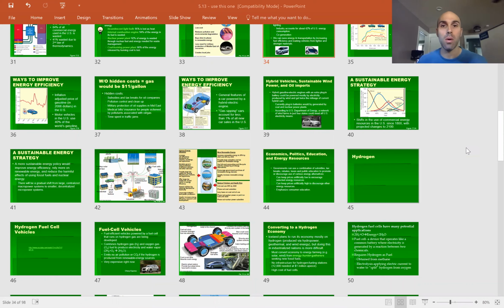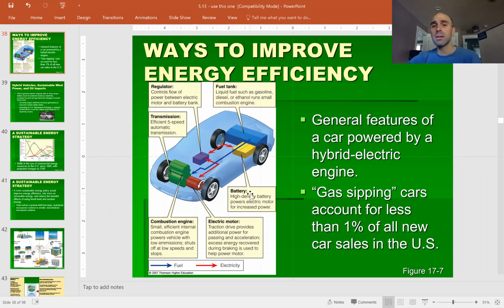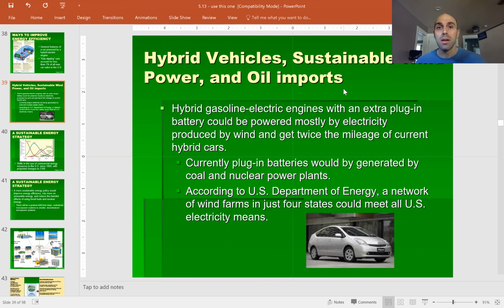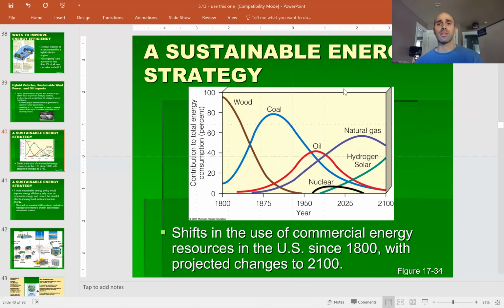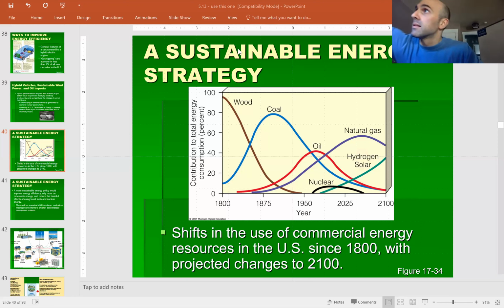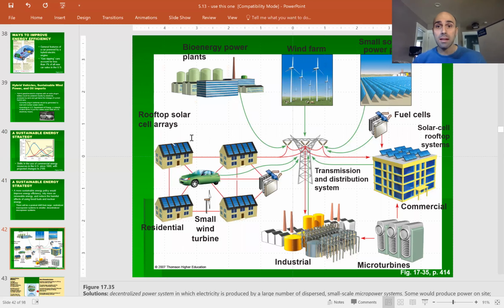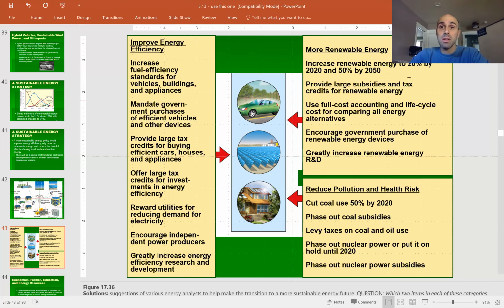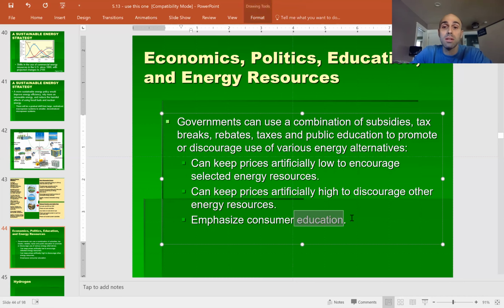APES ch. 13 #5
APES ch. 13 slides 28-44